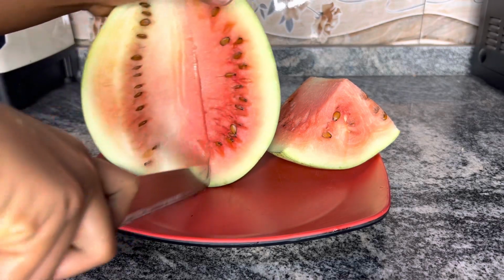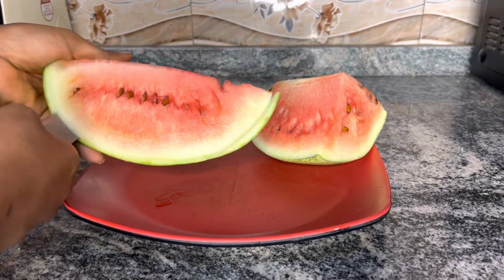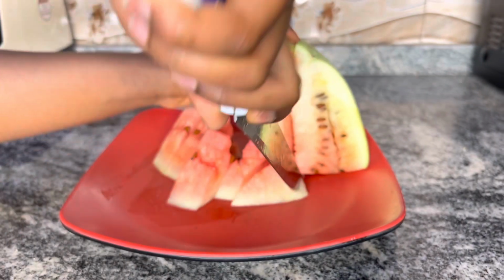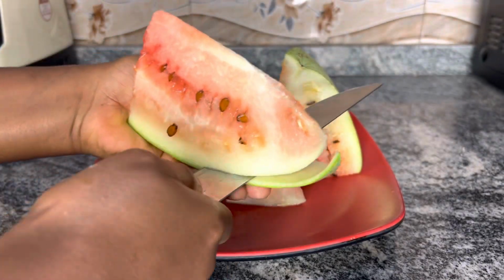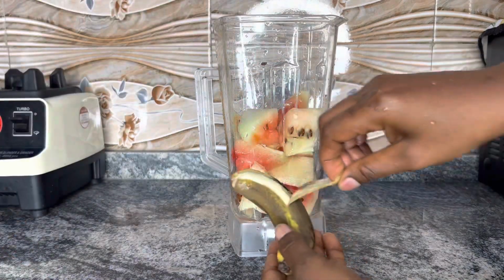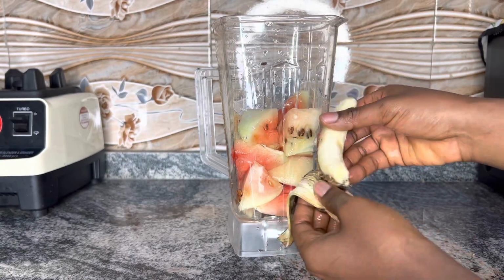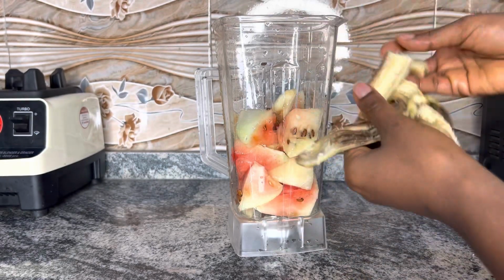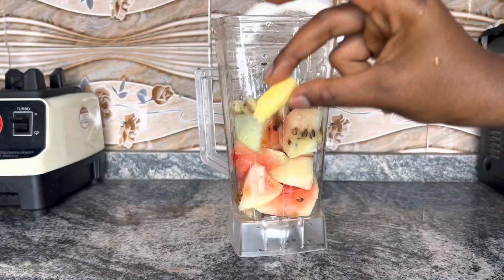FOR BETTER AND QUICKER ÈRÈÇTĮON, TRY THIS RECIPE